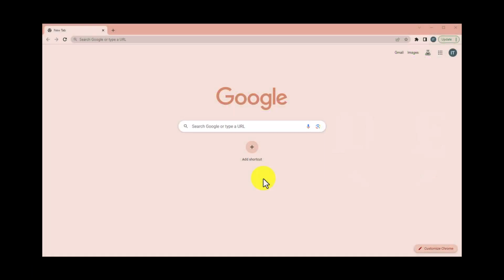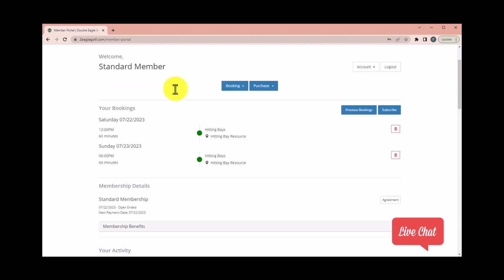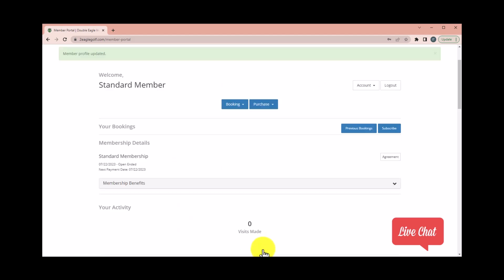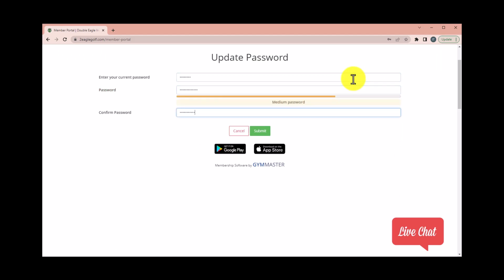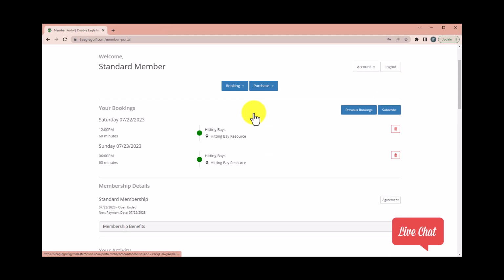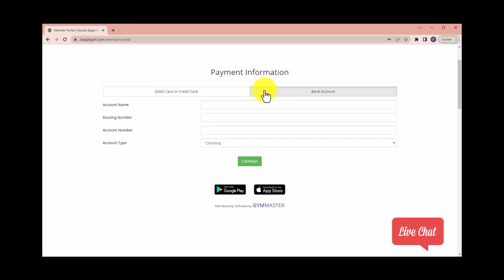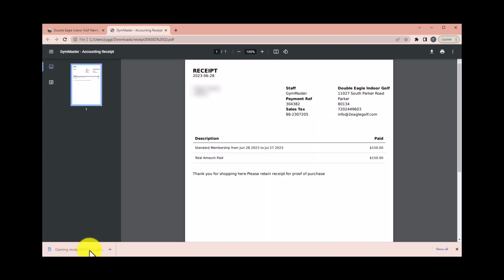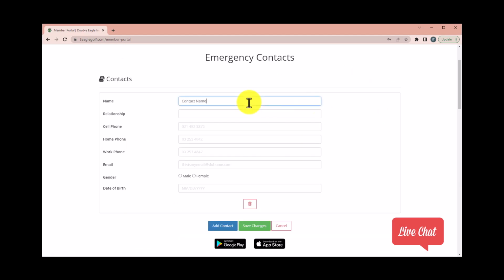User Profile at Double Eagle Indoor Golf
As a member at Double Eagle Indoor Golf, you have the ability to update your personal information on our system from the comfort of your own home or at the computers in our facility (or just about anywhere you have internet access).

0:00 Introduction
0:12 Access User Profile
0:38 Edit Profile
0:50 Update Password
1:06 Documents
1:14 Update Billing
1:38 Billing Activity
1:59 Emergency Contact Info